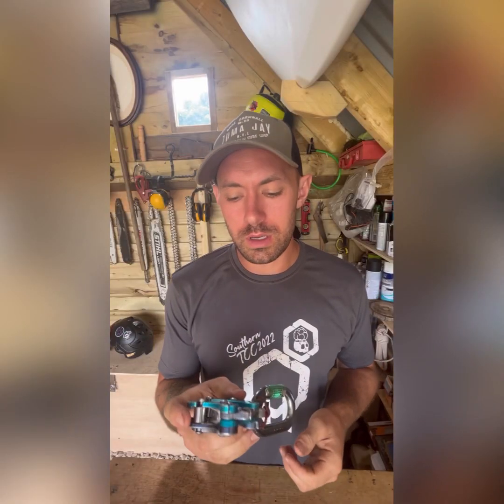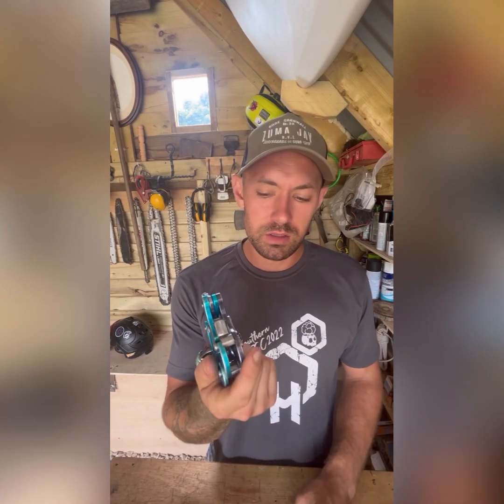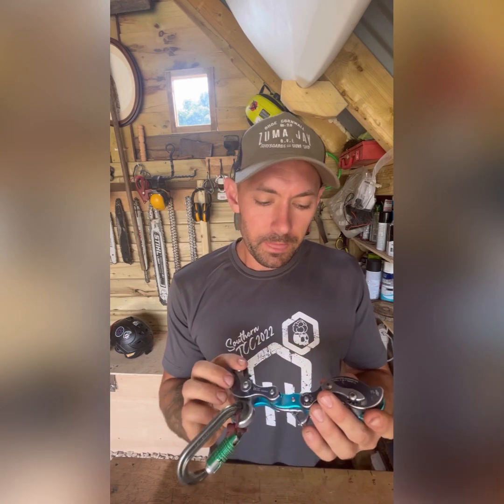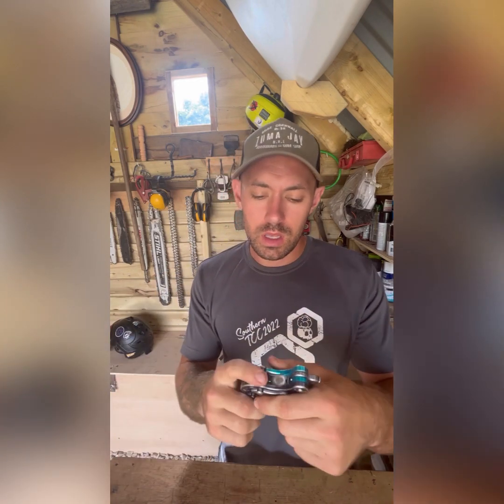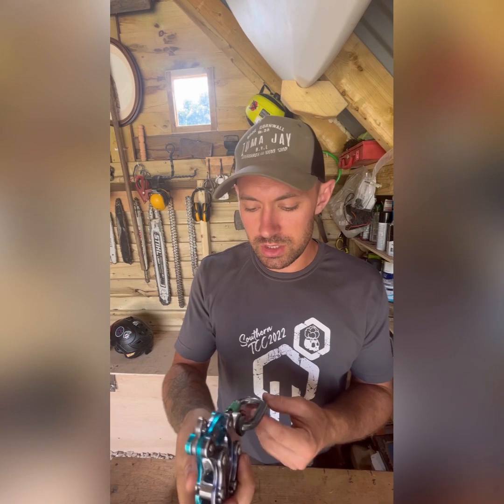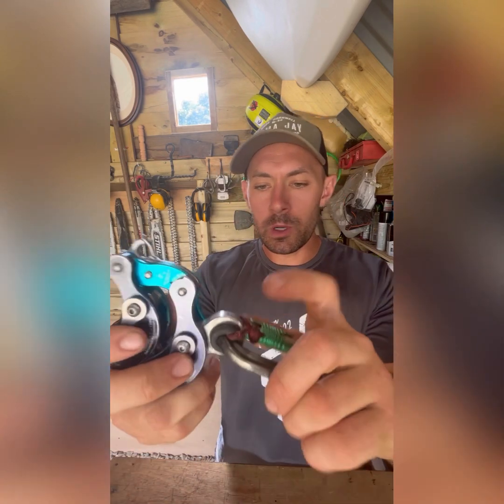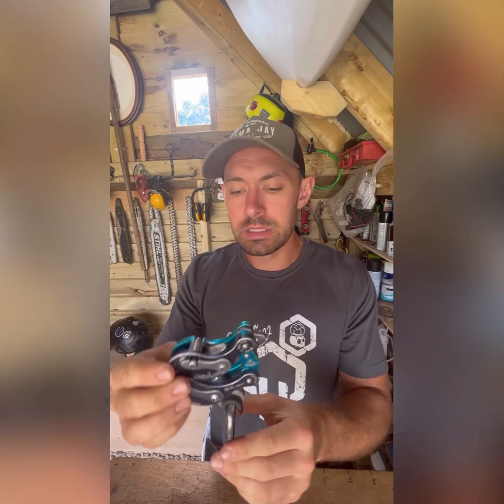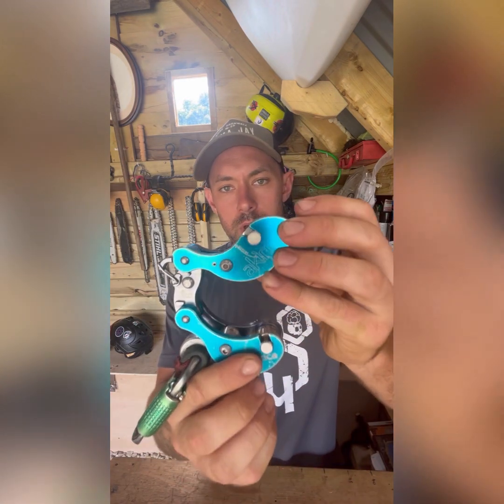Rock Exotica Akimbo - Best tree climbing device on the market…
A look at how I’ve adjusted the Akimbo’s friction settings and a tip on how to dial it in if your having trouble.